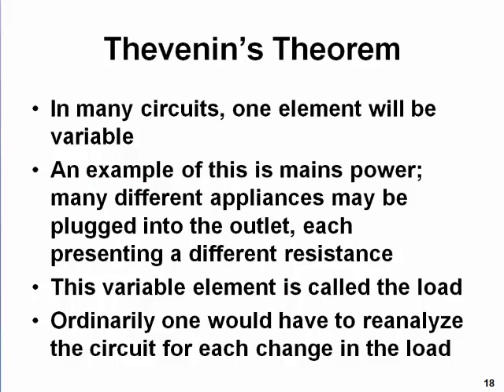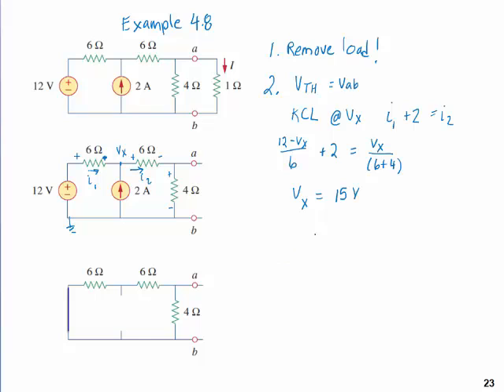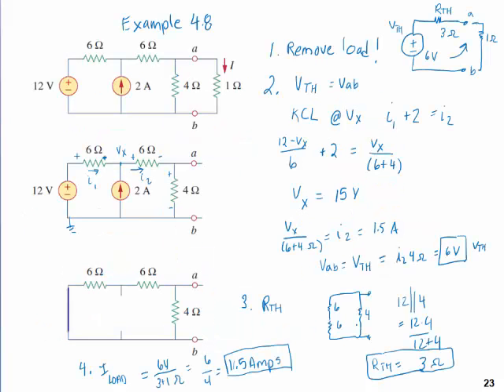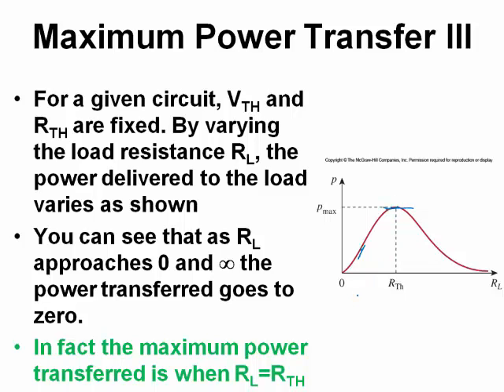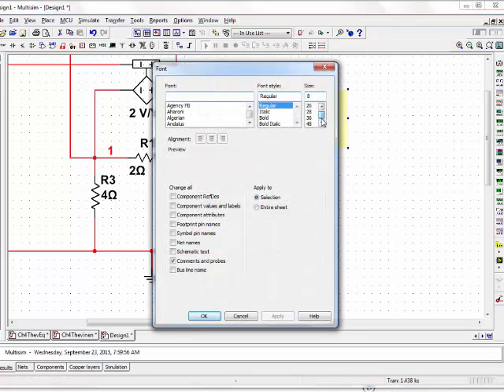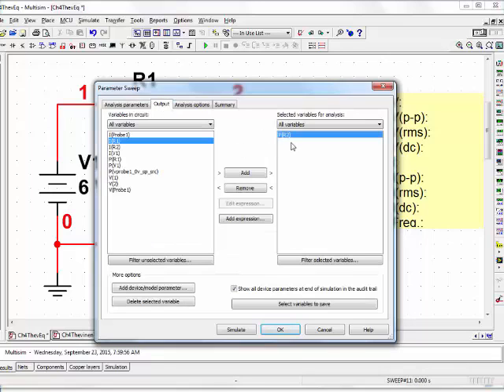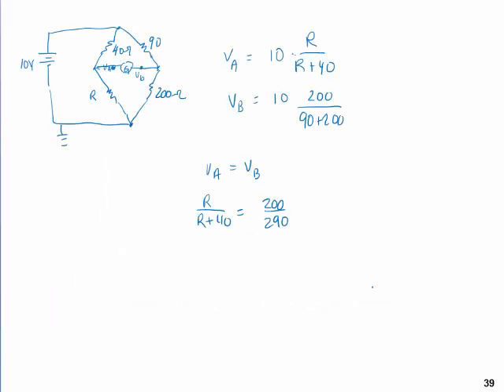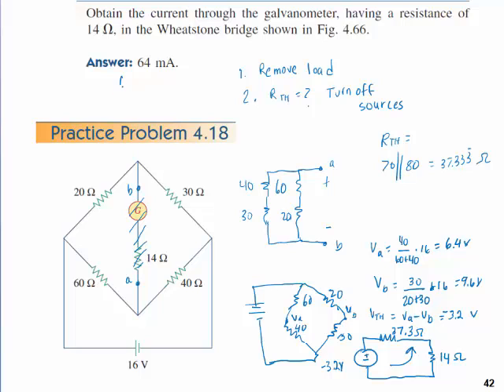EE211Ch4pt2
Thevenin , Norton, Wheatstone Bridge